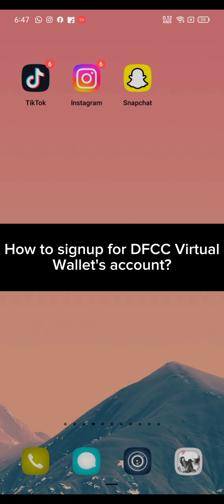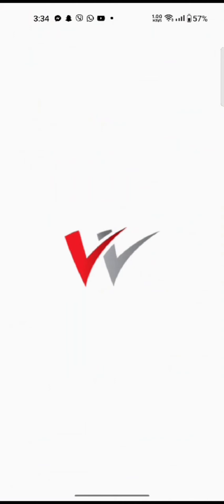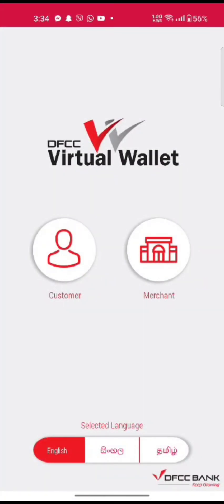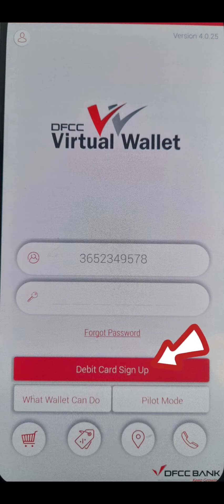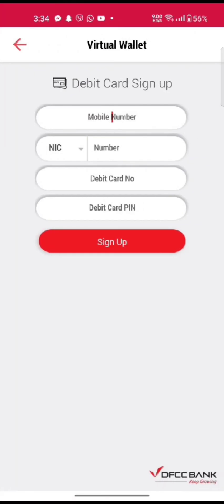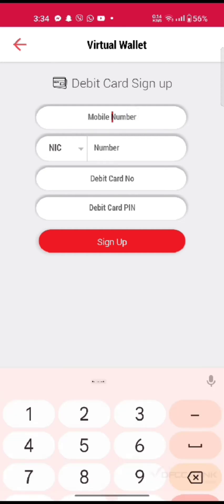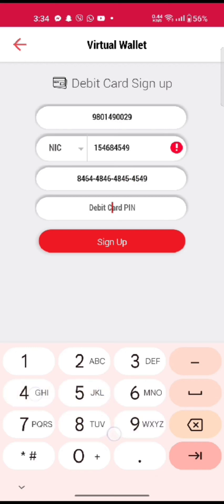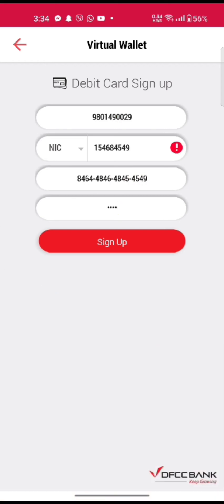How to Sign Up DFCC Virtual Wallet Account 2024 | Register DFCC Virtual Wallet Account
Today, we're focusing on "How to Sign Up for a DFCC Virtual Wallet Account." DFCC Virtual Wallet offers a convenient and secure platform for managing your finances online. Our channel provides insightful guidance on navigating the sign-up process, ensuring you can easily create your account and access the benefits of virtual banking. Whether you're looking to streamline your transactions or explore new avenues for saving and managing your money, we're here to help.
Join us and take control of your finances with confidence!